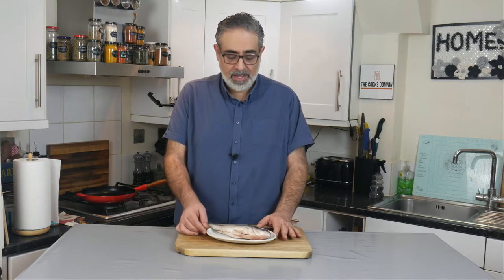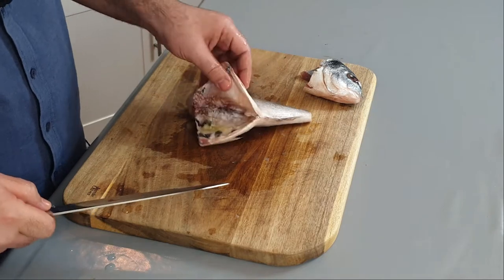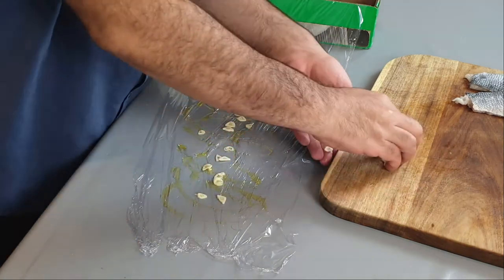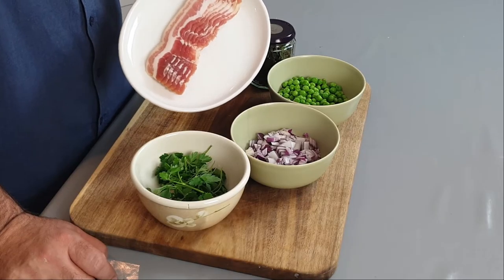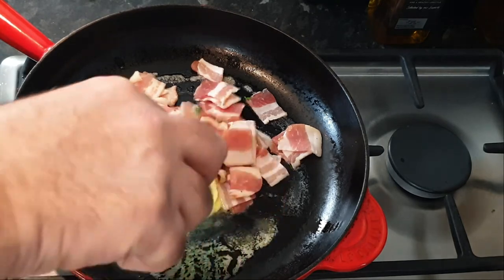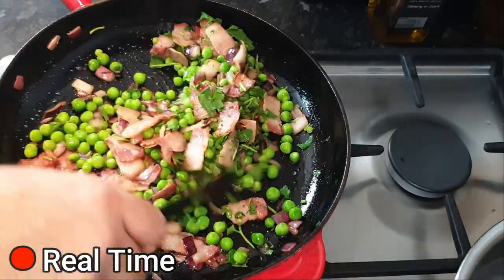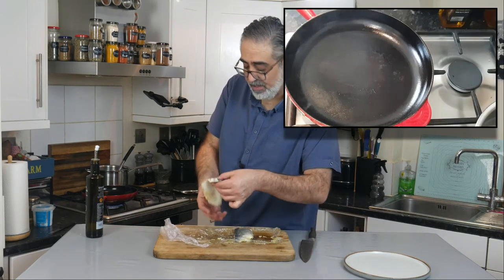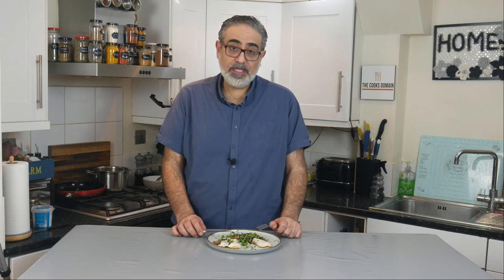Sea Bream - Delicate, Pan Fried with Fresh Flavours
Fillets of Sea Bream, delicately cooked, with a fresh flavour bonne femme of peas, bacon, onions, parsley and mint.

Ingredients:
2 x Fillets of Sea Bream
100g Peas
6 strips of Smokey Bacon
½ Red Onion
30g Parsley
Pinch of Mint